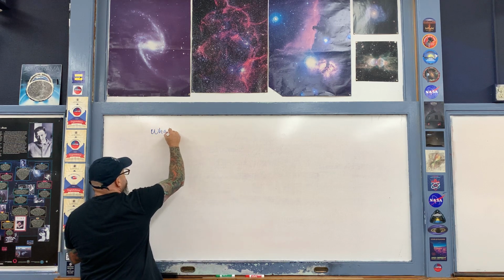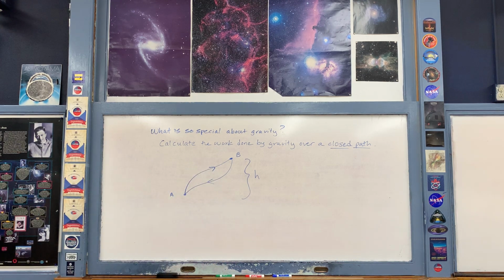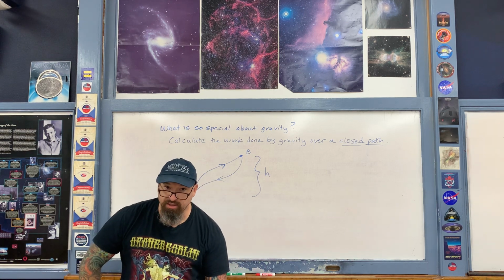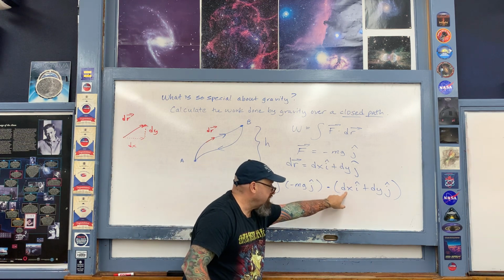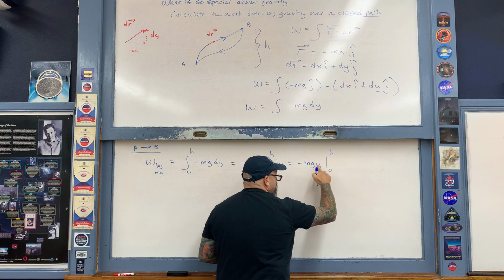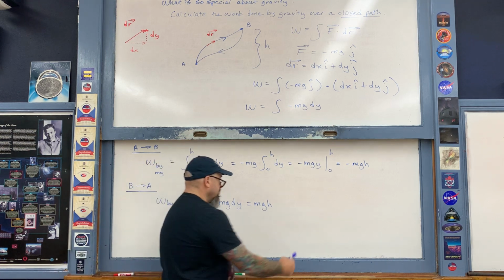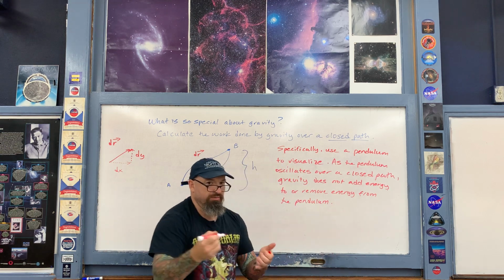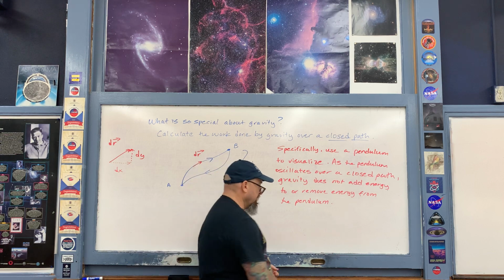Lecture: Calculating the Work Done by Gravity Over a Closed Path